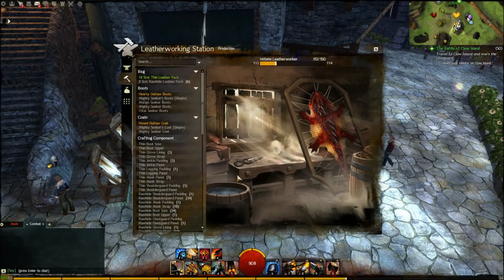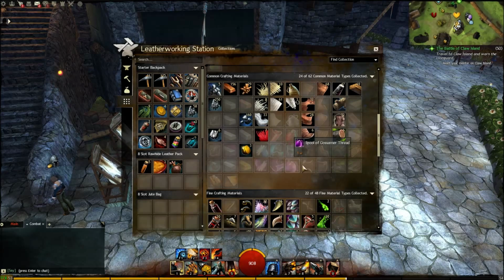Guild Wars 2: Making Gold #8: Seed Money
Here I take control of a friend's level 53 to show you where to get seed money to start trading.

The use of the footage is transformative 2. The use of the footage is no more than is necessary to the commentary 3. This commentary is not a replacement for the game, but in fact enhances the use of the original copyrighted work.